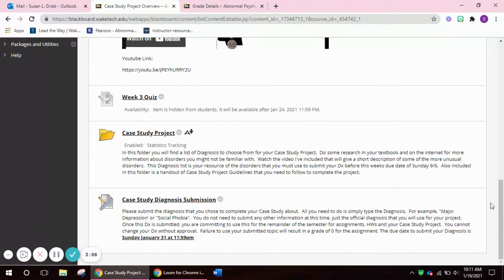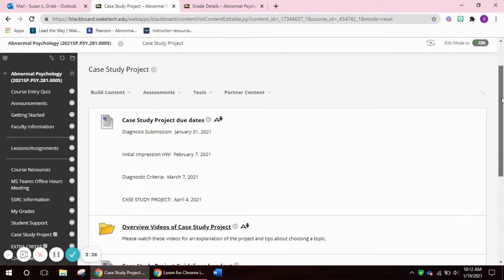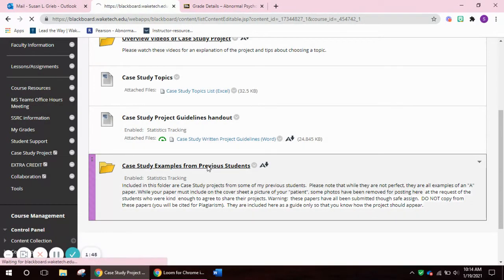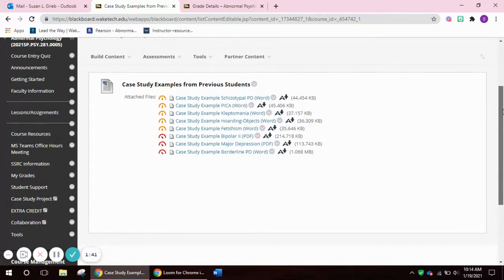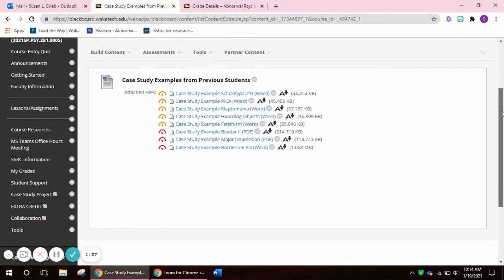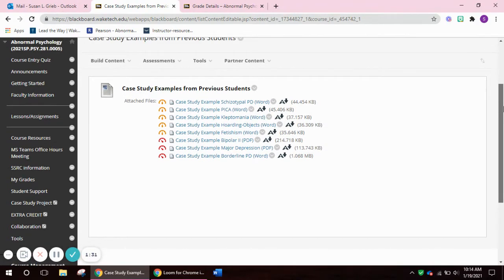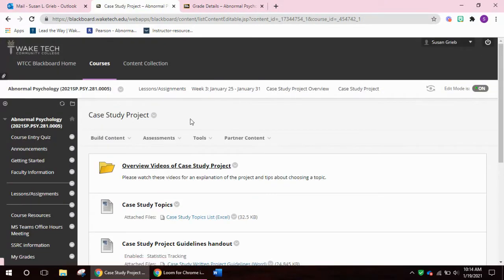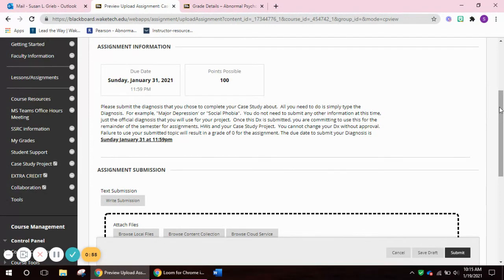PSY 281 Week 3 Video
Case Study Project